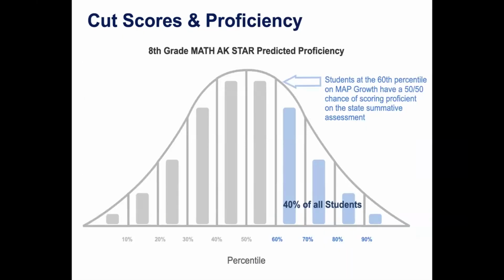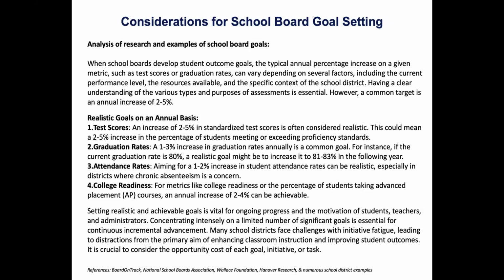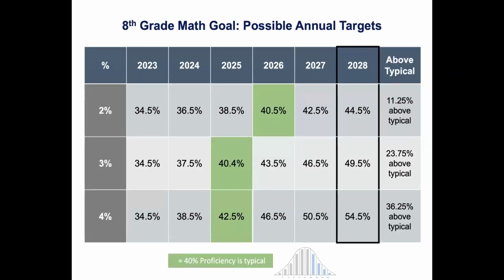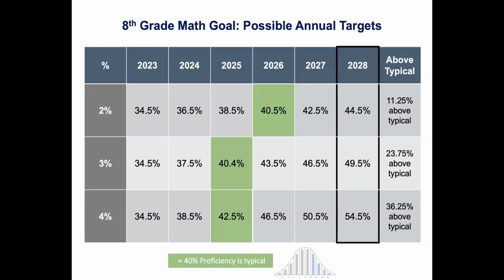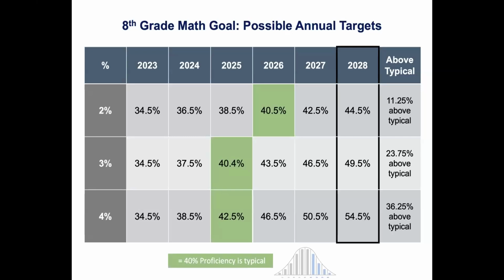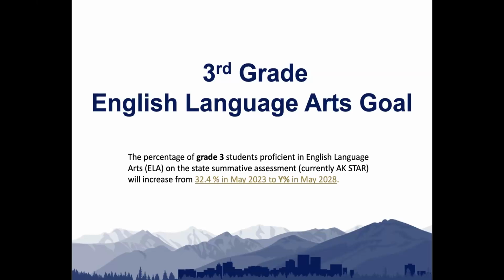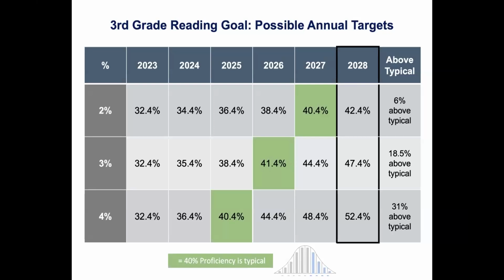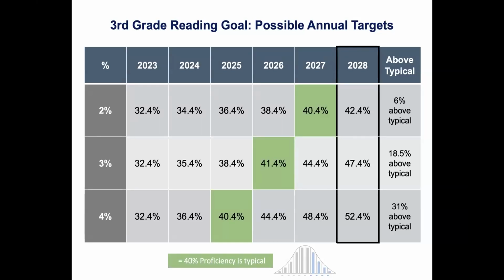Board Retreat - June 14/15, 2024